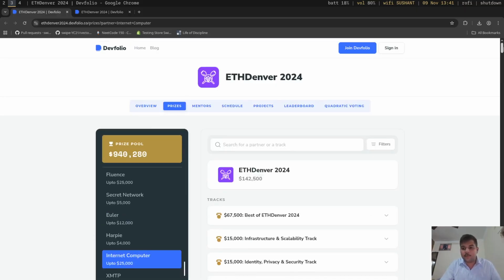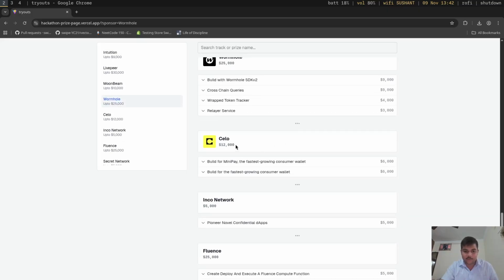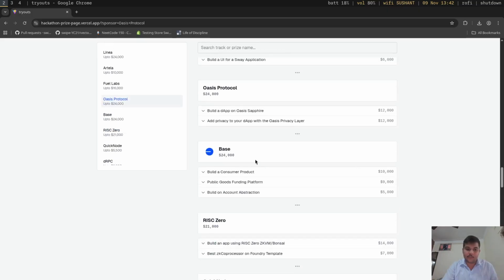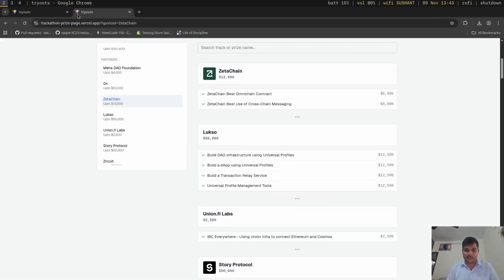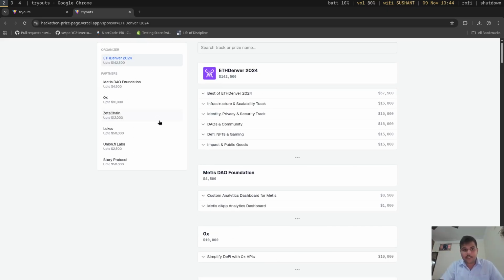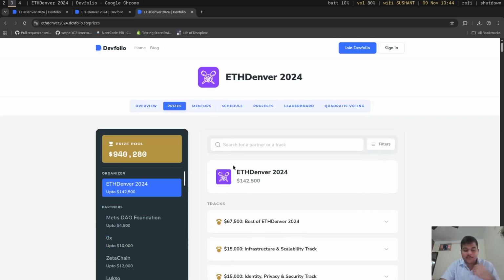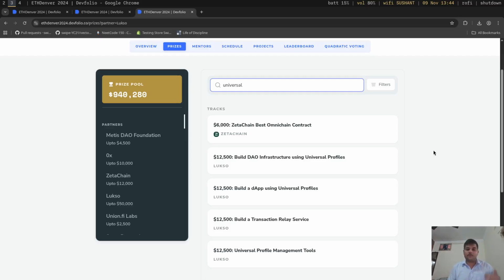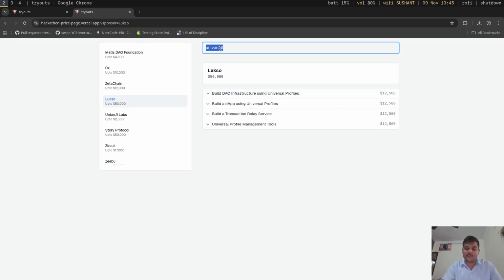Hackathon Prizes Page - tryouts devfolio